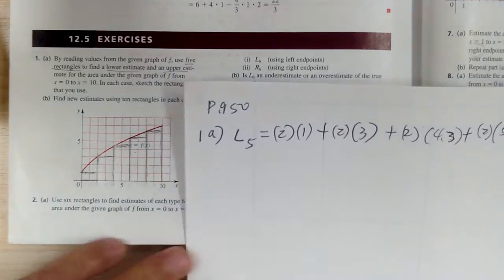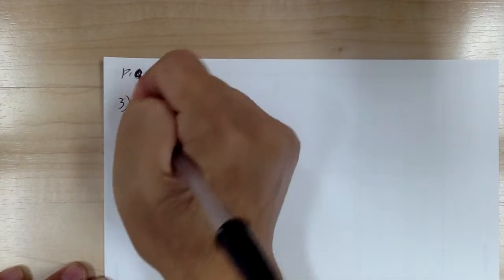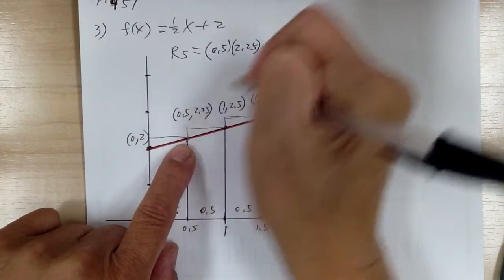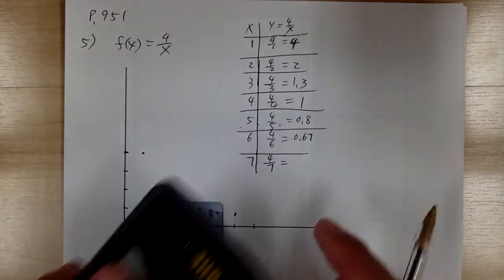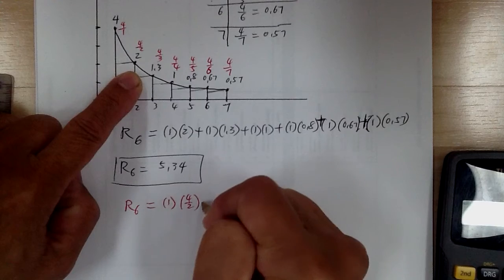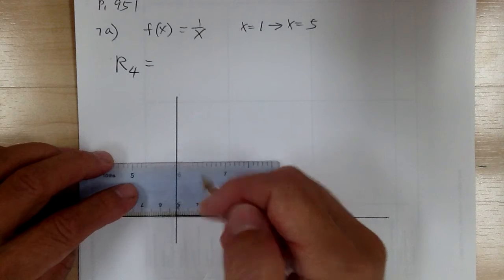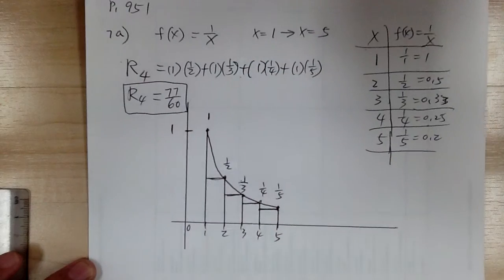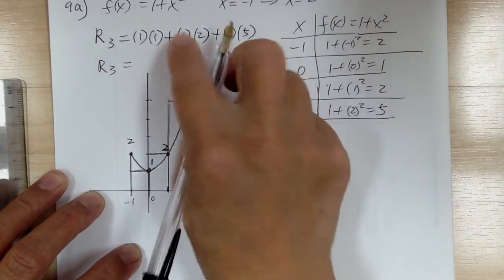Analytic Geometry p.950 #1-9 odds